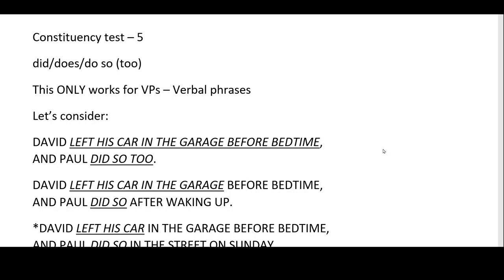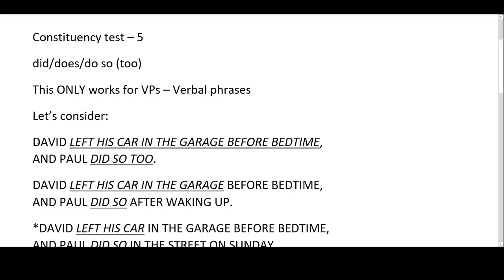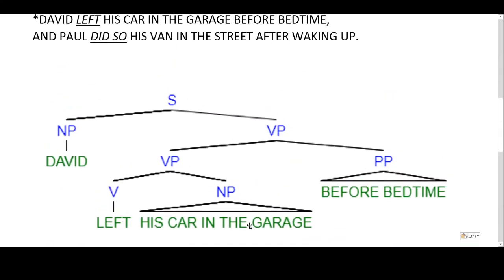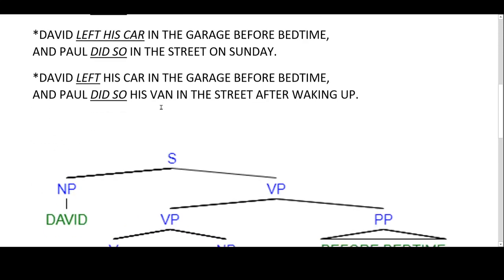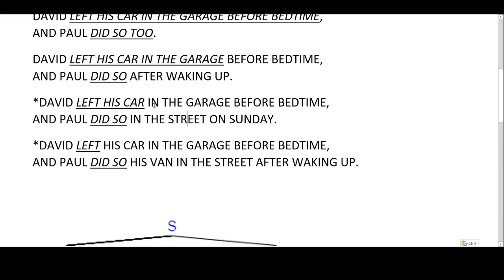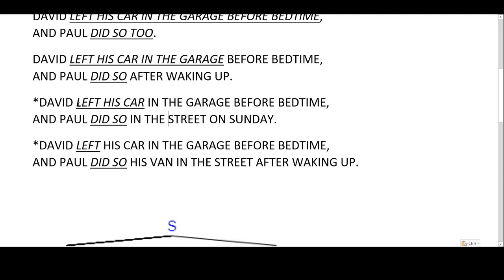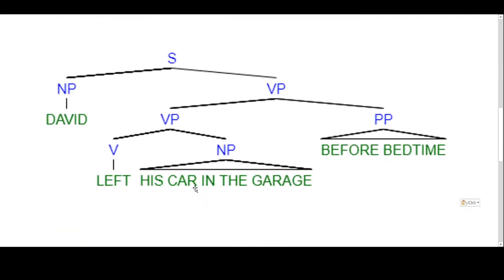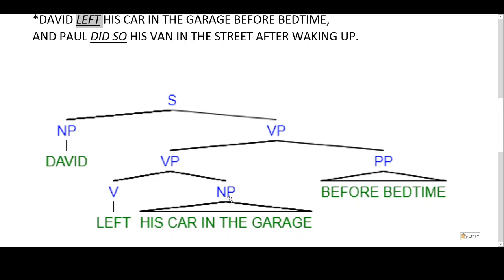Constituency Test - 5